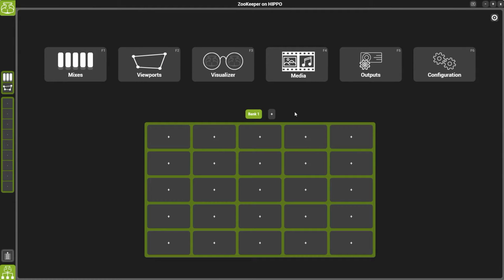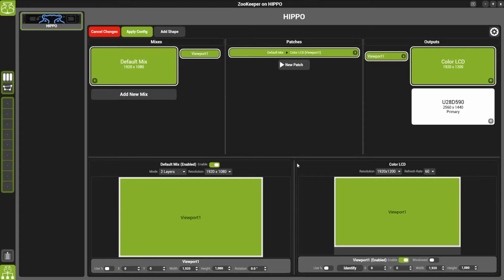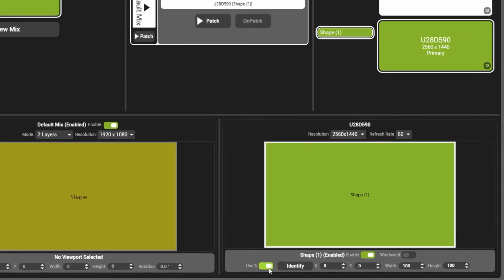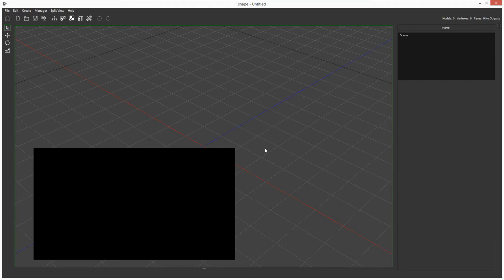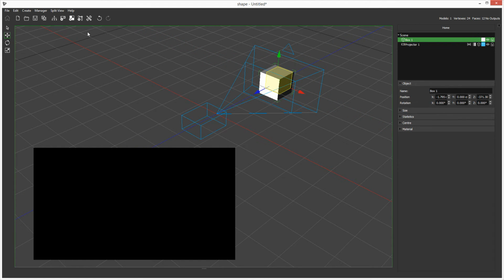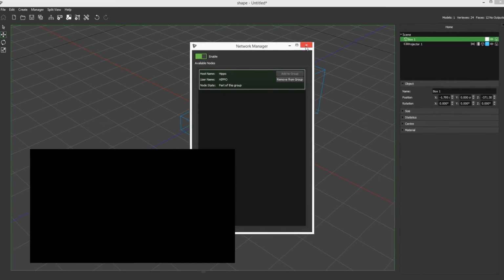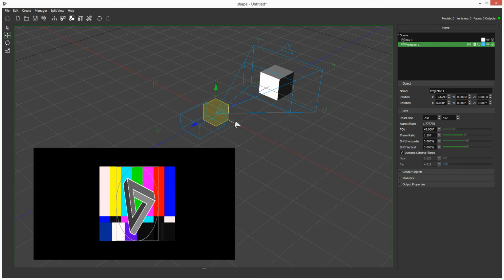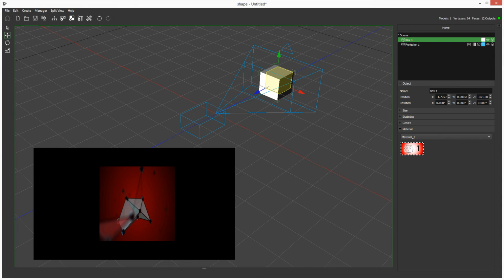SHAPE - Quick Start Guide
The aim of this quick start guide is to get you outputing a cube from Hippotizer using SHAPE.